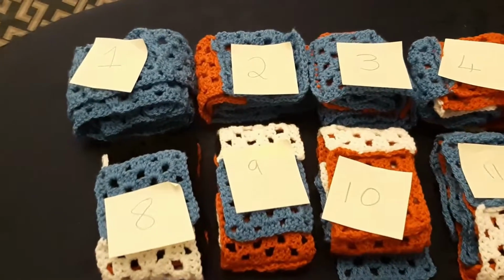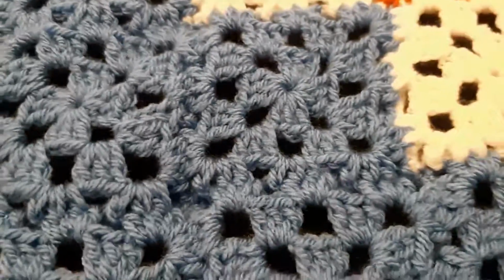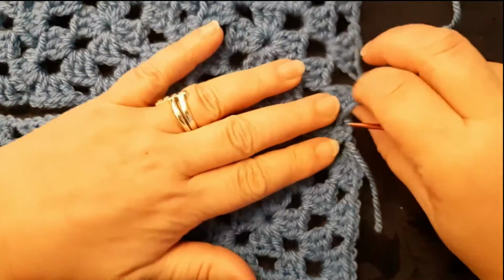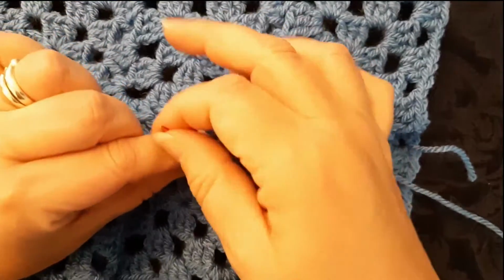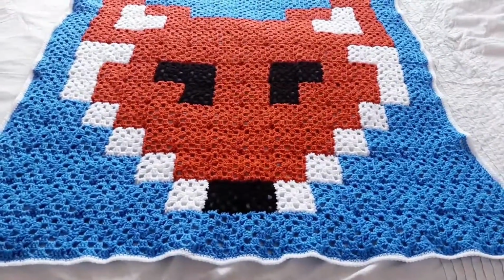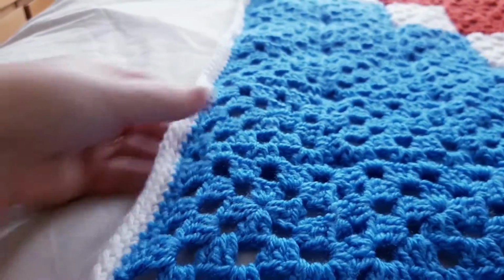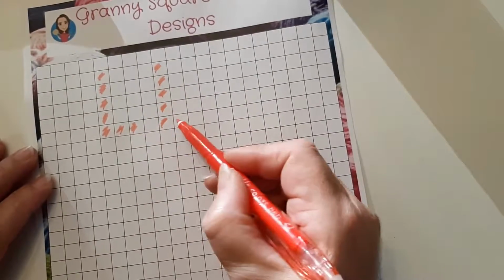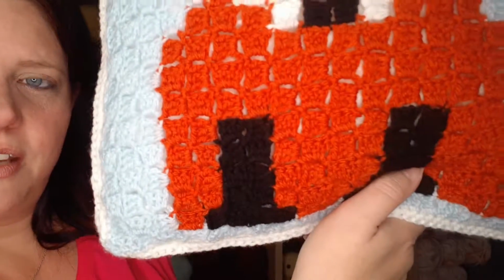How to Put Together a Crochet Project - Pixel Granny Square Blanket Project - Part 2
How to Put Together a Crochet Project - Part 2

In this crochet tutorial video I’m taking you through the final stages process of putting together a crochet project from start to finish using basic granny squares and the 'Pixel Crochet' method.

All the techniques used in this video have their own tutorial videos and can be found in my Granny Square Playlist.

Basic Granny Square Pattern Video

Written Pattern for Basic Granny Square FREE pdf.

Blocking Granny Squares Video

Sewing Together Granny Squares Video (I’m using the 2nd method in this video – the invisible stitch)

Here are the links to the equipment I used in this video and part 1.  This means the I make a small percentage from the seller on the items you buy but it won’t cost you any extra – it’s a great way for you to help me  to keep this channel going without it costing you anything extra. Thank you.

Pixel Crochet by Hannah Meur (Book)

Yarns – Stylecraft Special, aran

Hooks

Scissors

Needles

Table protector

Blocking mats

These are the pro ones which have grids on them to save you measuring out the size of you squares each time.

These are more in line with the ones I used but you will need to use but you will need to measure out each of your squares or use one of the free blocking tools from crochet magazines like the one I use in the video.

Head pins

Spray starch

Spray bottle

Happy Hooking

Love

Karen x